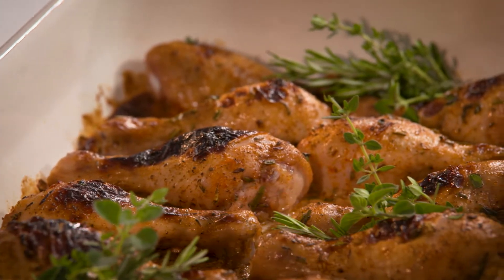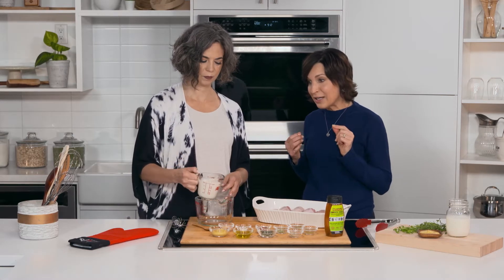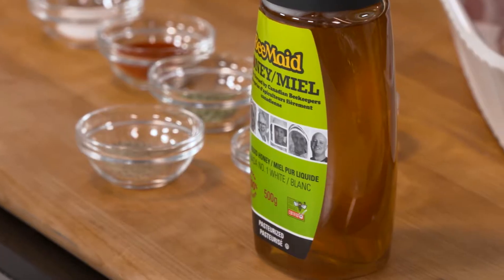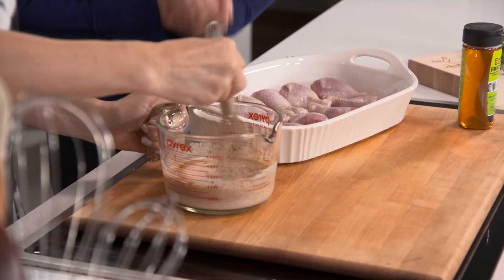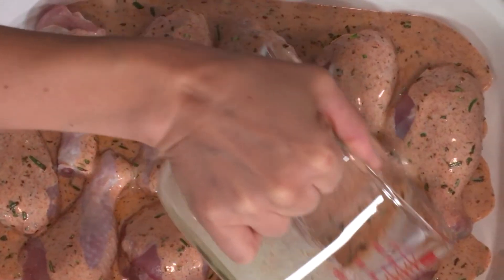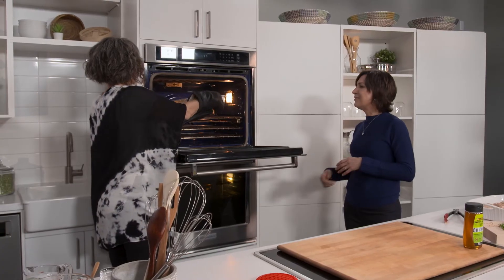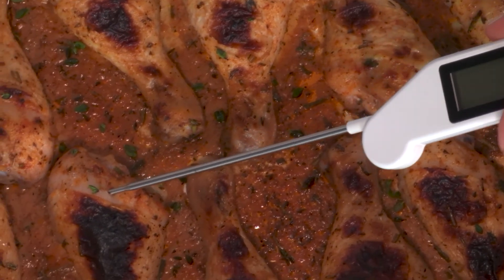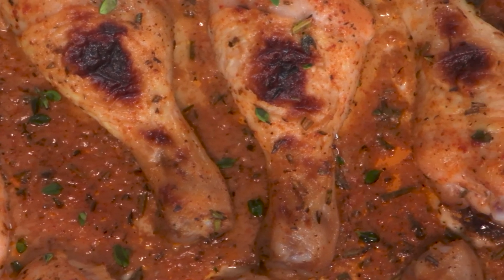Herbed Buttermilk Chicken - a delicious way to enjoy chicken drumsticks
On this episode Gina Sunderland, from Manitoba Chicken, is making chicken drumsticks three ways. Each recipe is simple to prepare but packs a flavourful punch. Drumsticks are a great choice for feeding a family because they are fun to eat and an affordable cut of meat. This Herbed Buttermilk Chicken recipe can be prepared in advance which gives the marinade time to penetrate the chicken and tenderize the meat, then it's just a 45 minute bake and you've got a meal that's easy enough for any day of the week but impressive enough for entertaining.